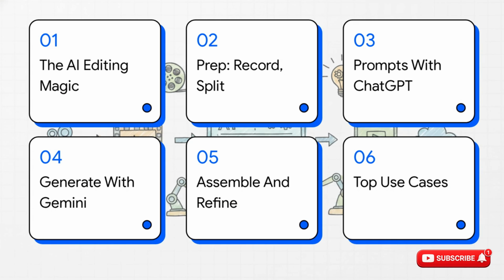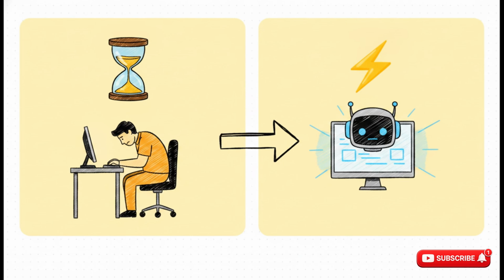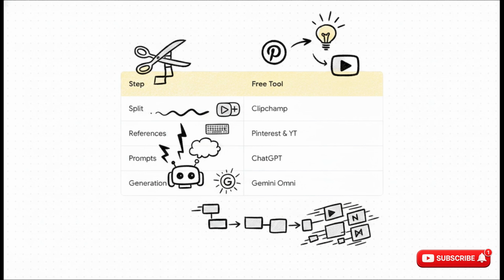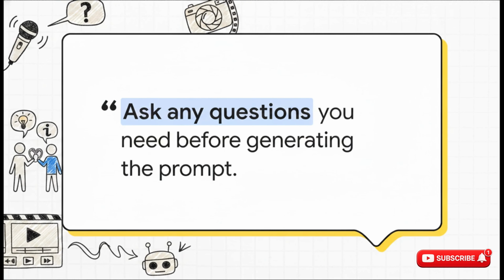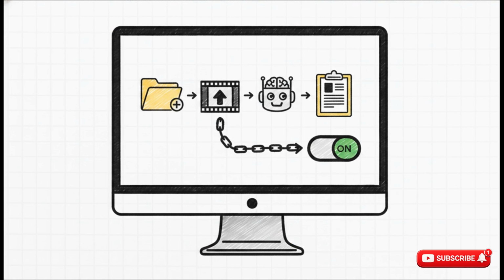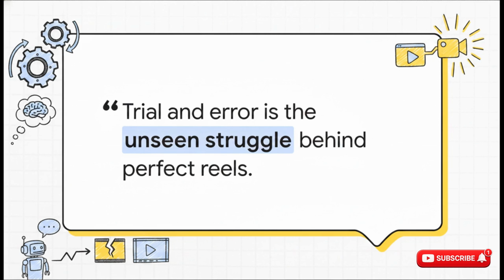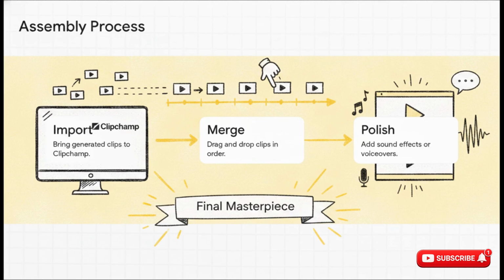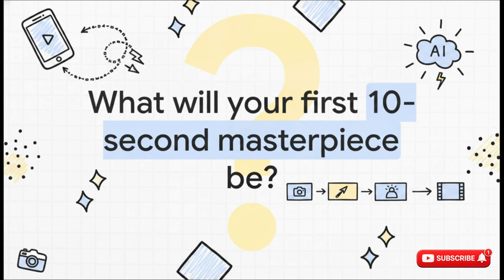How to Edit Videos with AI for Free | Google Gemini, Omni & ChatGPT Tutorial (2026)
🚀 Learn how to edit videos professionally for FREE using the latest AI tools! In this step-by-step tutorial, you'll discover how to create cinematic, high-quality videos with Google Gemini, Omni, ChatGPT, and Vertex AI—without spending hours editing manually.

In this video, you'll learn:
✅ Record and prepare your video script
✅ Split long videos for AI processing
✅ Generate professional AI editing prompts with ChatGPT
✅ Create motion graphics and kinetic typography automatically
✅ Add cinematic transitions and visual effects using AI
✅ Use Google Gemini, Omni, and Vertex AI for advanced editing
✅ Combine all edited clips into one polished final video
✅ Export videos ready for YouTube, Instagram, TikTok, and Facebook

Whether you're a YouTuber, content creator, freelancer, marketer, or beginner, this AI workflow can save hours of editing time while producing professional-quality results.

🔥 Watch until the end to learn the complete AI video editing workflow that can replace hours of manual editing.